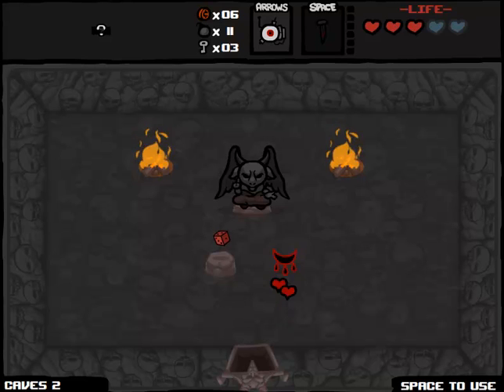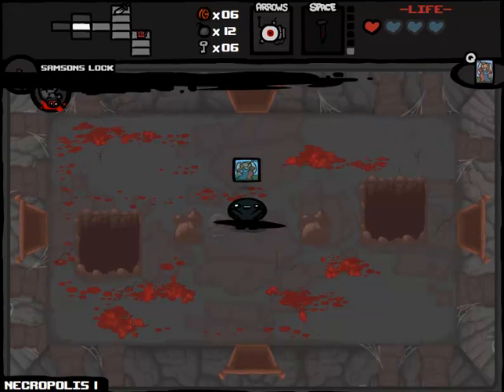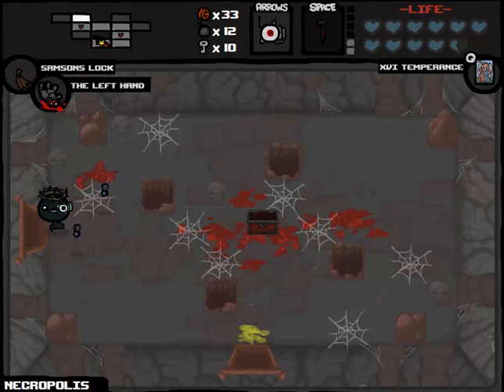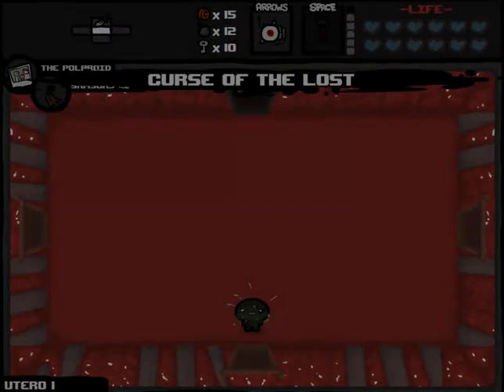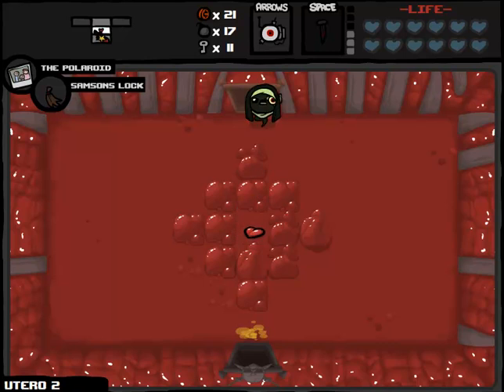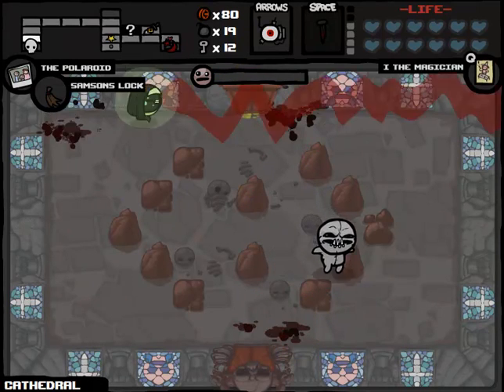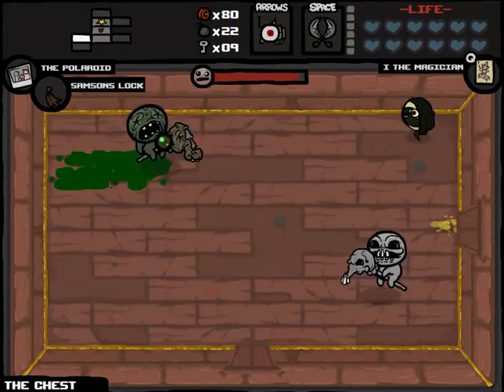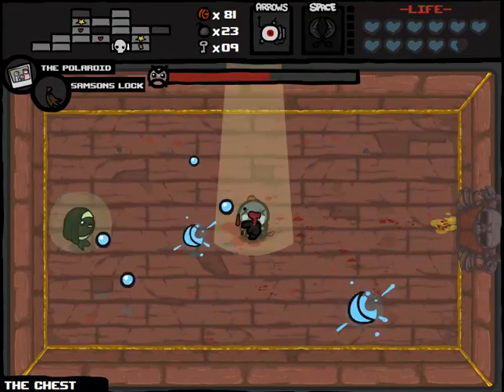Let's Play - The Binding of Isaac - Episode 352 [Scribblenauts]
This run...I love this run.

If you enjoyed this video, please consider supporting it by clicking the Like button. It helps a lot!